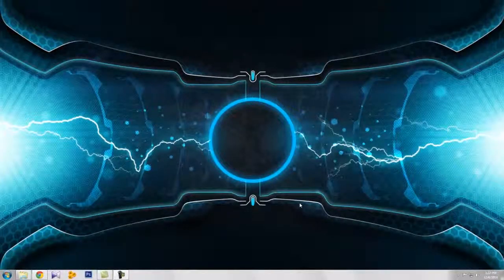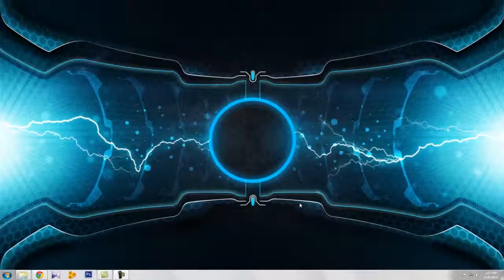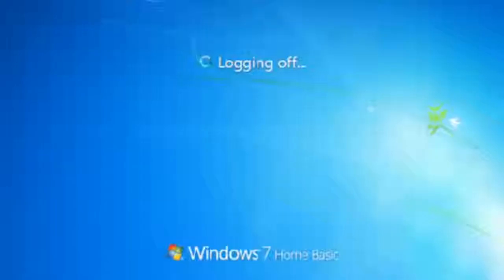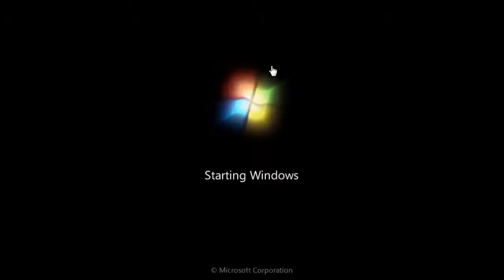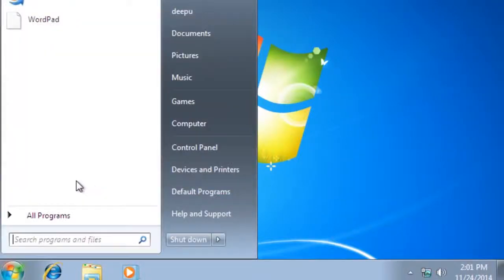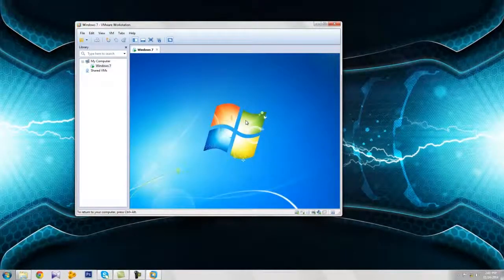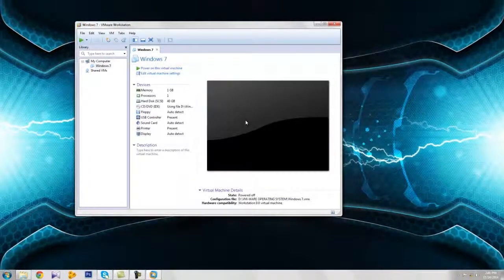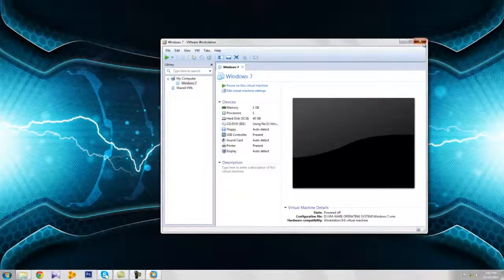How can Record windows log in and shut down screen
This Video helps Recording the desktop screen while Restart or shutdown.
Software Require : Camtasia Studio and VMware Workstation

Create Virtual Windows OS.

 Its help full for who Creating Computer Technical videos for YouTube channel or other Video sharing site .

 please Excuse my bad English. Thanks for watch